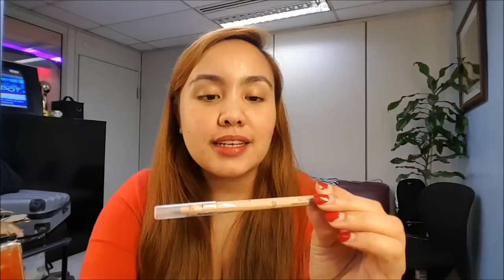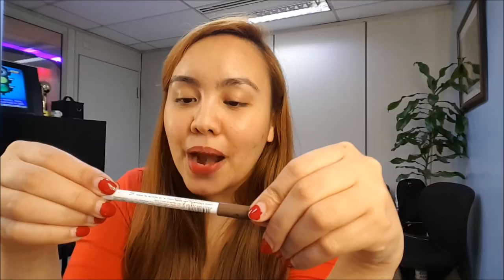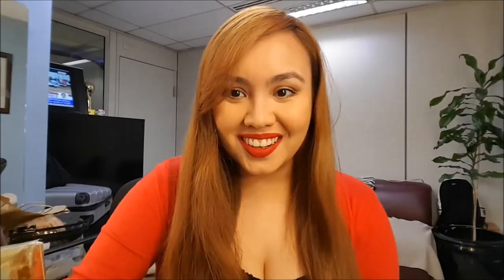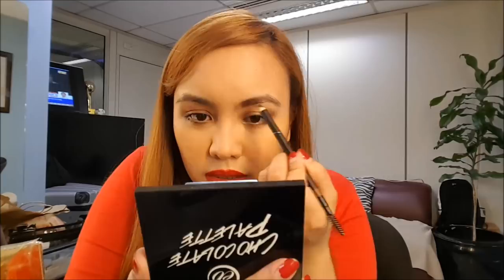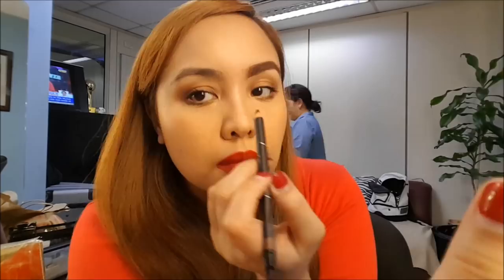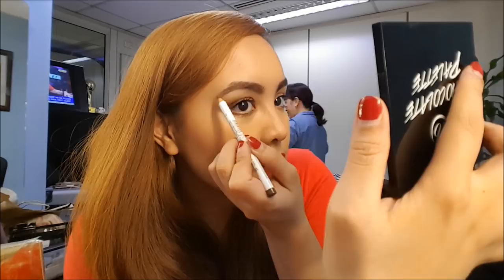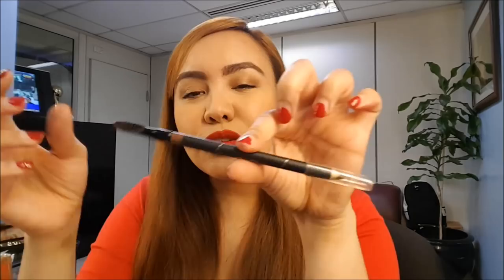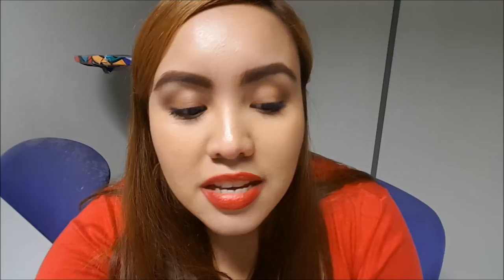Battle of Eyebrow Pencils! | Wear Test!